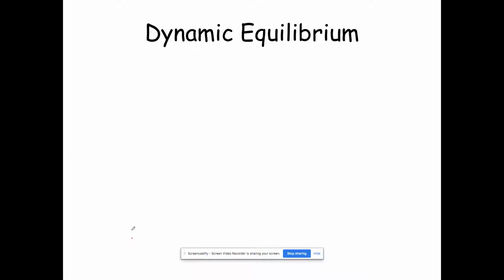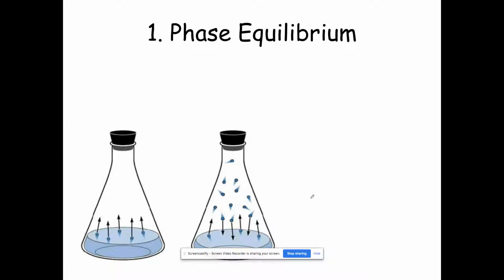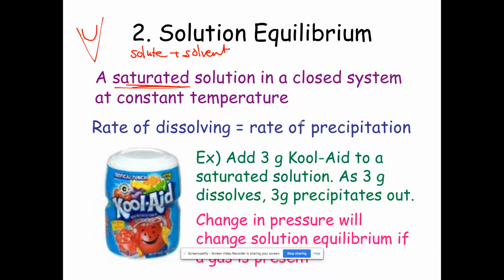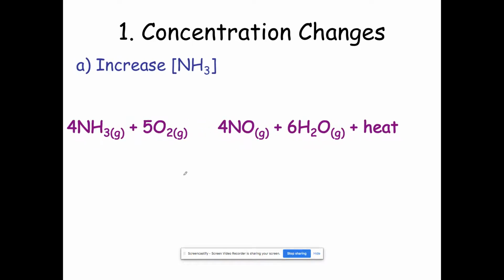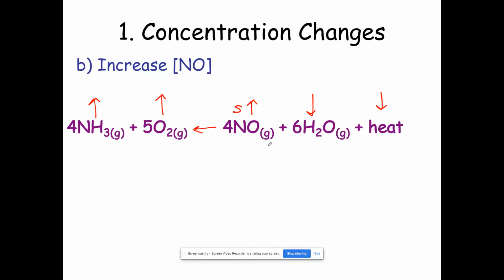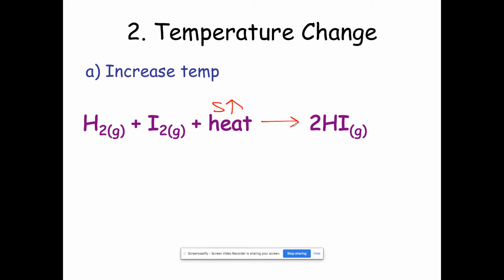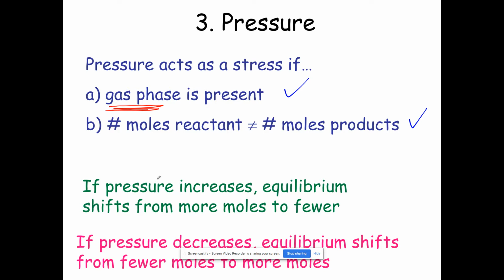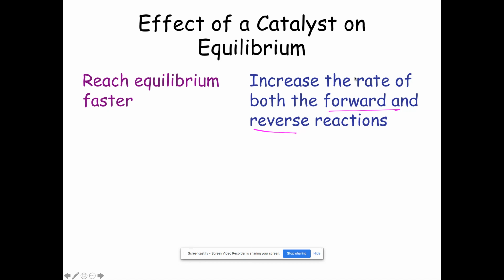Kinetics & Equilibrium Notes Day 3 Walkthrough